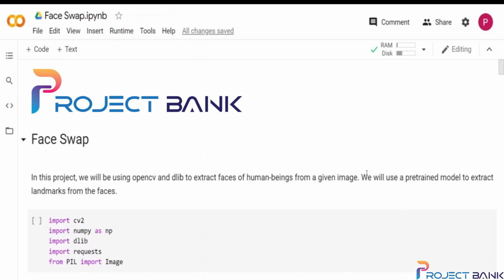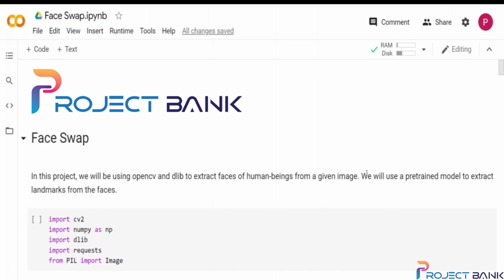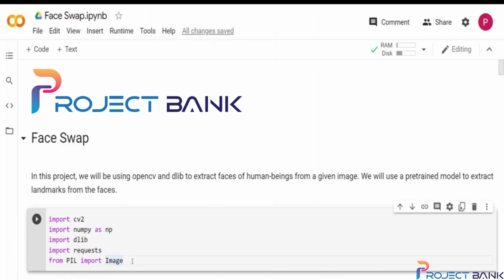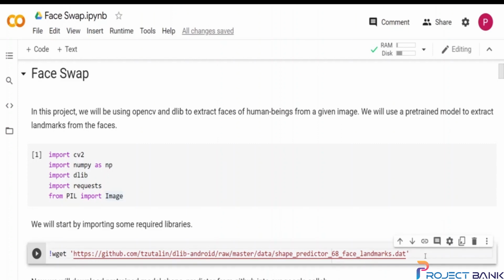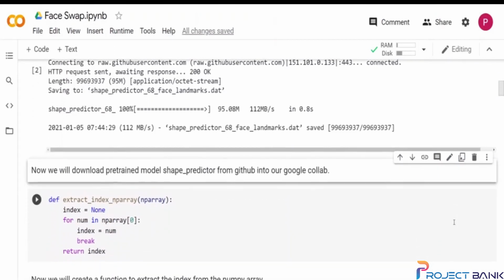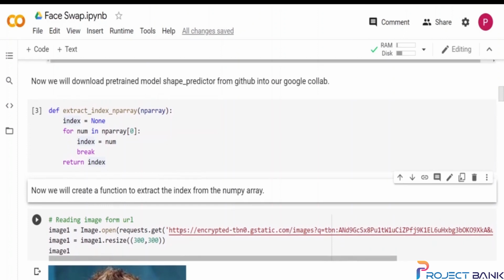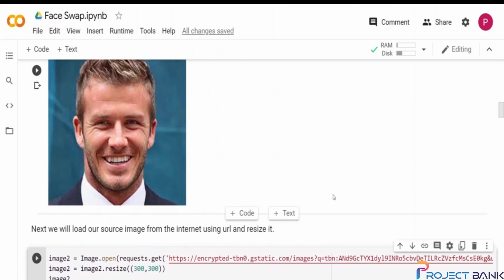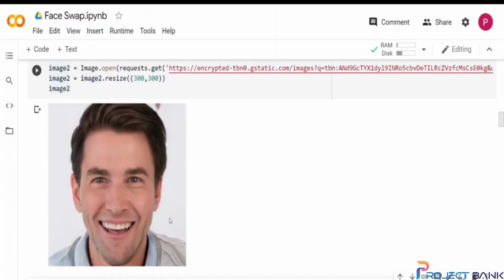2 Importing Libraries and data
In this session we will discuss how to import libraries and data required to build a model for Face Swapping using Open CV